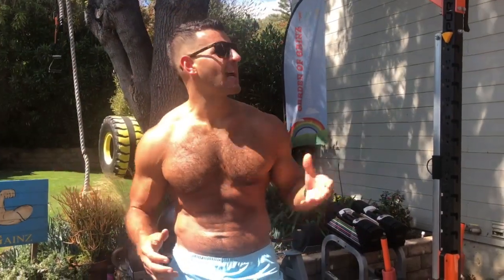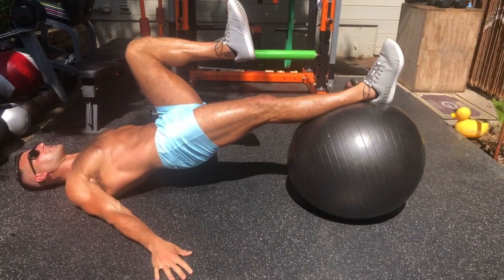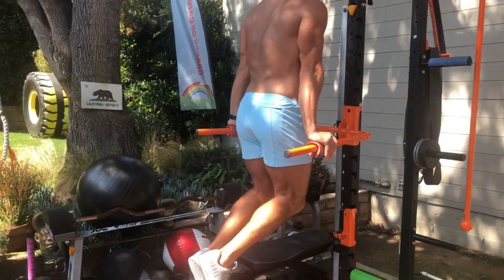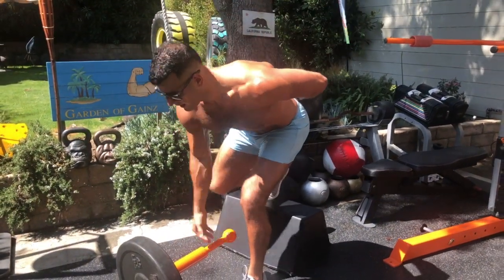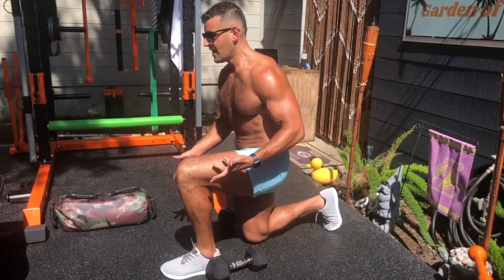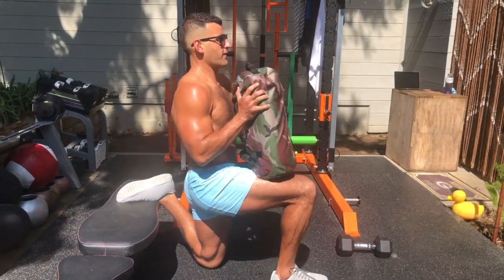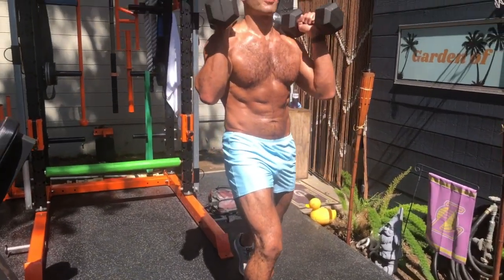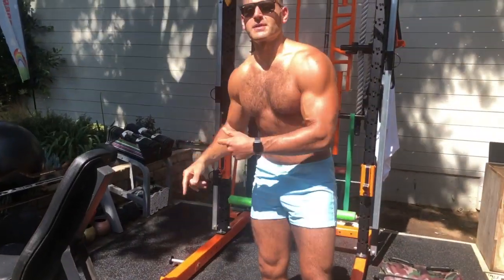🔥1.5 Rep Ripper! | Full-Body Workout Exercises BJ Gaddour Men's Health MetaShred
The 1.5-REP RIPPER from BJ Gaddour, former Men's Health fitness director and MetaShred creator.

This full-body workout use the 1.5-Rep Technique maximizes muscle and strength by adding an extra half rep to every exercise in this routine. By spending twice as much time in the most challenging portion of each move, you’ll blast through sticking points and make lighter loads go a longer way. Oh yeah- the pumps are precious!

Each Triset consists of 3 non-competitive moves that you perform back-to-back-to-back, resting only as needed between moves. Perform each Triset for 2-3 rounds, resting 1-2 minutes between rounds, before moving on to the next Triset.

TRISET #1

Pullups @ 6-8 or max reps

1-Leg Stability Ball Leg Curls- Left @ max reps or 60-90 seconds

1-Leg Stability Ball Leg Curls- Right @ max reps or 60-90 seconds

TRISET #2

Dips @ 6-8 or max reps

Landmine 1-Arm Bulgarian Hip-Hinges- Left @ 8-12 reps or 60-90 seconds

Landmine 1-Arm Bulgarian Hip-Hinges- Right @ 8-12 reps or 60-90 seconds

TRISET #3

Split Kneeling Biceps Curls @ 8-12 reps or 60-90 seconds

Bag Bear-Hug Bulgarian Split Squats- Left @ 8-12 reps or 60-90 seconds

Bag Bear-Hug Bulgarian Split Squats- Right @ 8-12 reps or 60-90 seconds

TRISET #4

Split Stance Overhead Presses @ 8-12 reps or 60-90 seconds

1-Leg Calf Raises- Left @ 8-12 reps or 60-90 seconds

1-Leg Calf Raises- Right @ 8-12 reps or 60-90 seconds